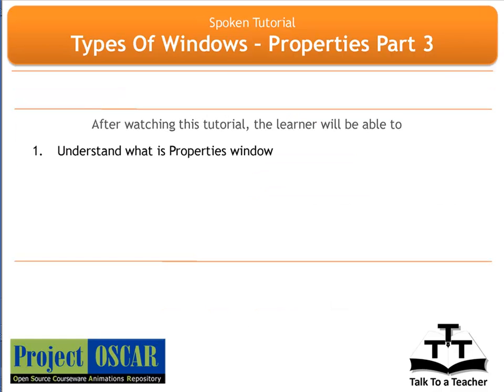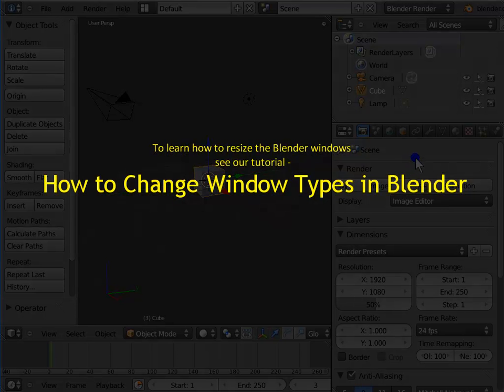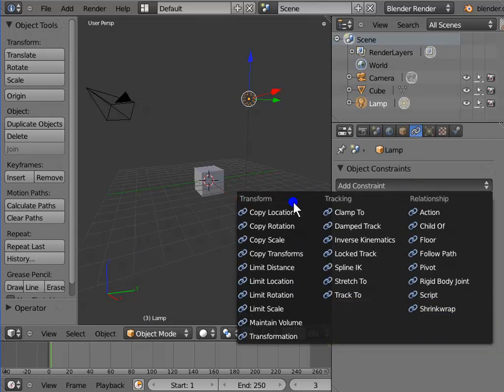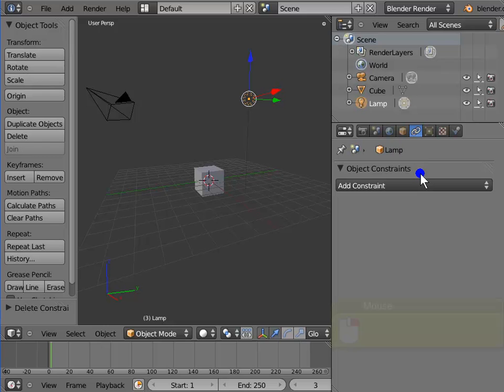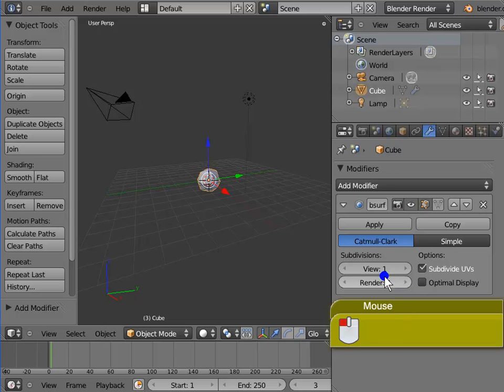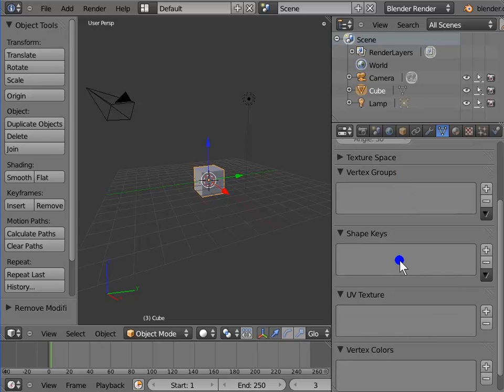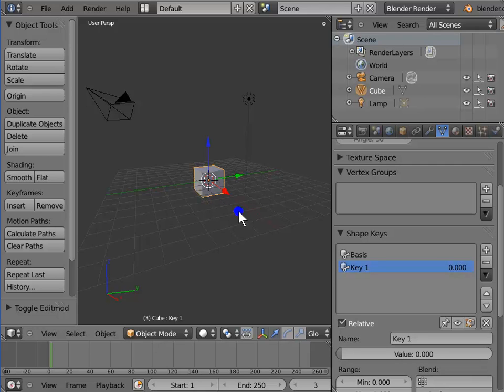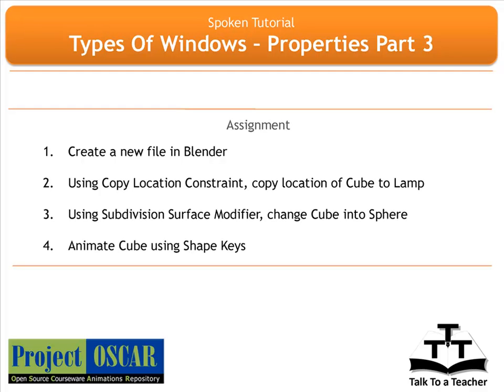13 Types of Windows Properties Part 3